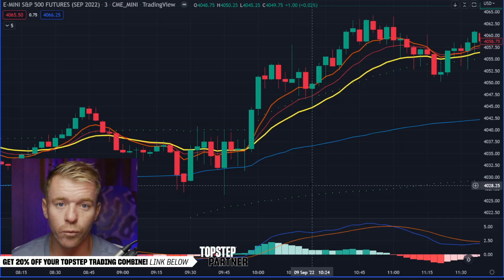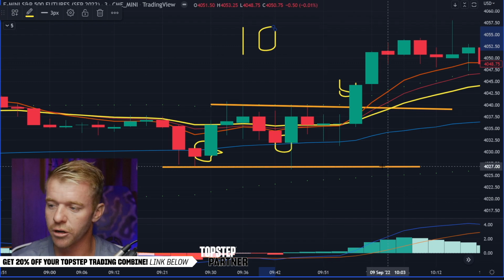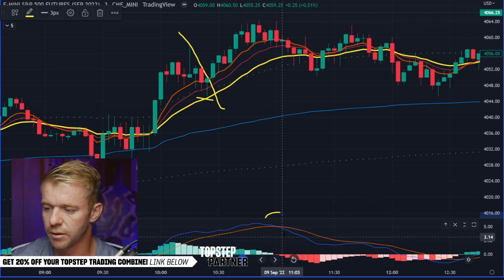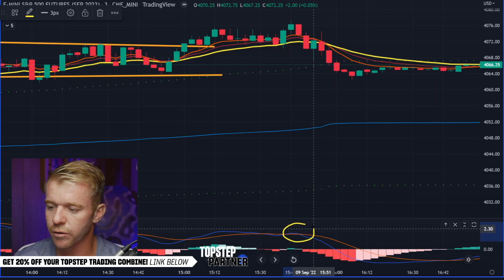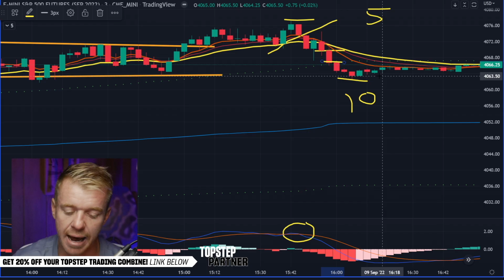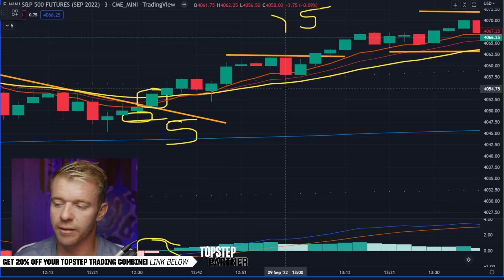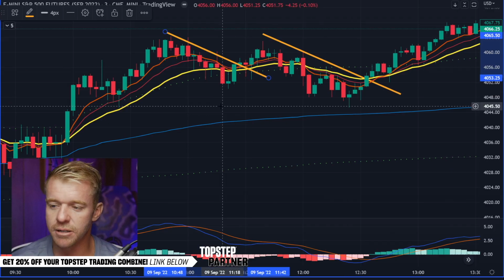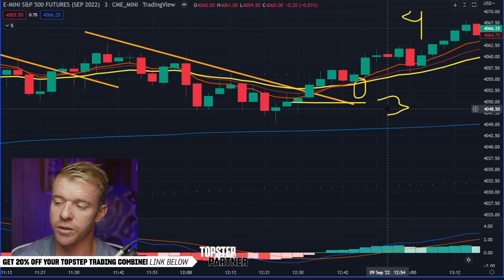Day Trading Stop Loss Strategy! SIMPLE!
Day Trading Stop Loss Strategy that I am implementing into my own DayTrading strategy for here on out. Price Action is king as always and understanding where to place your stop loss is just as important as focusing on how much PROFIT you're going to make.

👨‍🎓TAKE THE CHALLENGE! Join Topstep Combine and Prove you have what it takes to be a fully funded professional trader. Topstep will FUND your account! You take home 90% of the Profit and can withdraw your Profits!

🖥 Tools I use For Trading-
BookMap! See the market Differently!